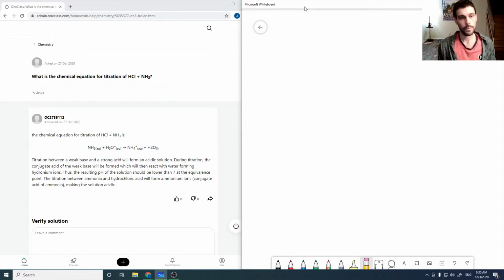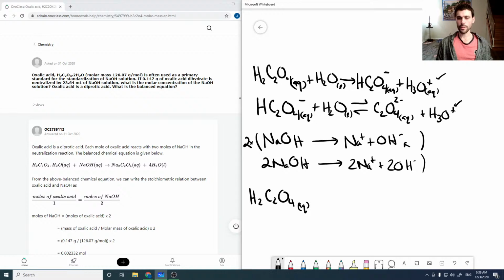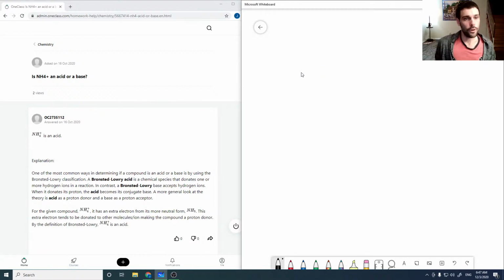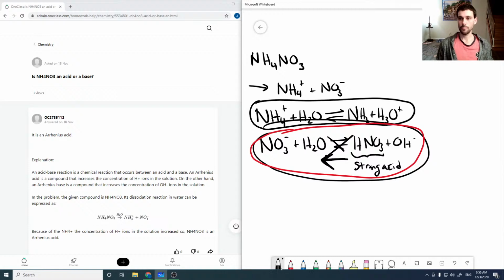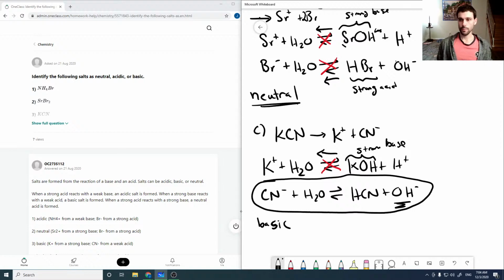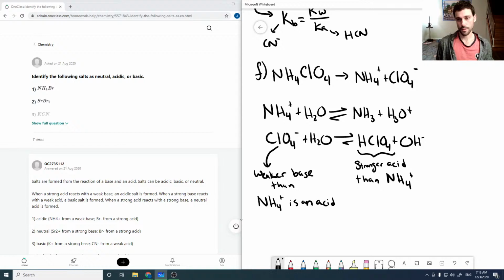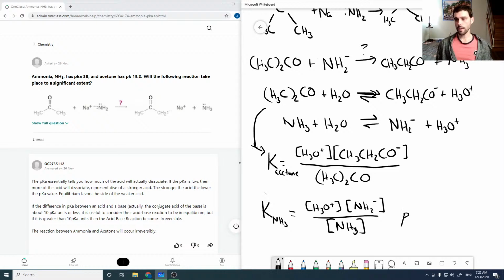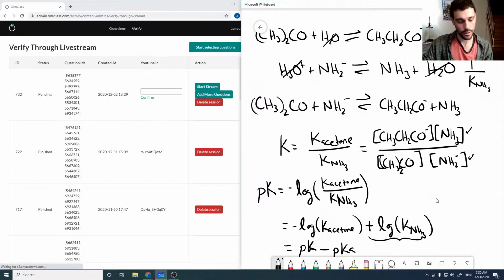Q&A with Jeff - Popular Chemistry Questions